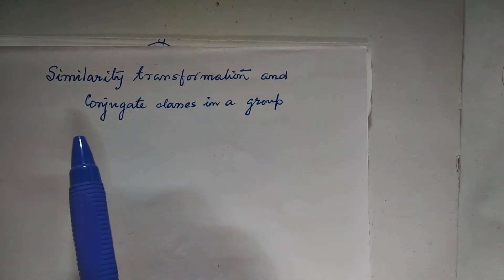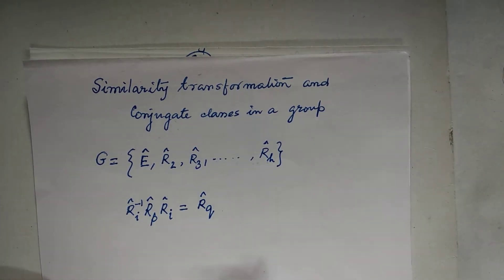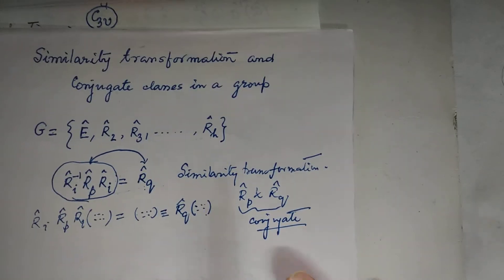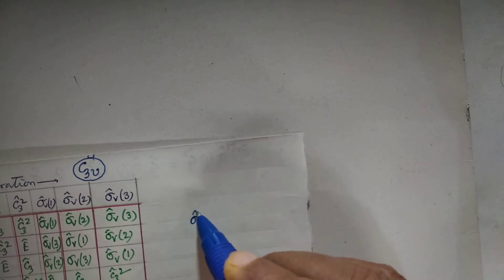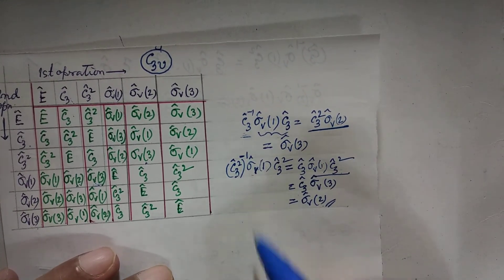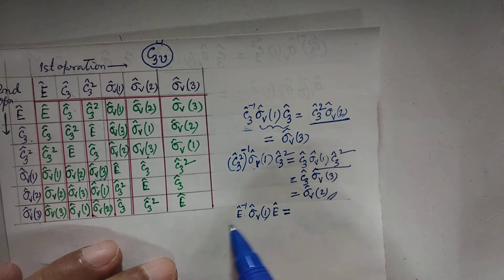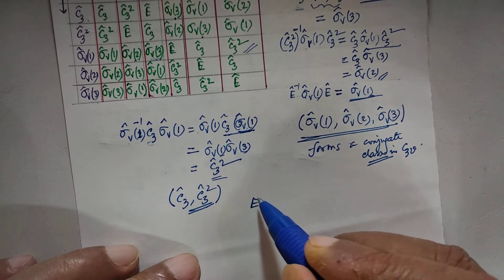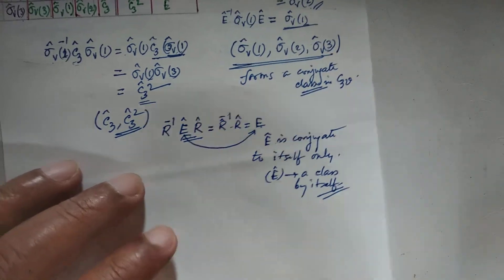Similarity transformation and conjugate classes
Similarity transformation of symmetry operators and finding the conjugate classes in a point group have been explained in this video with a simple example of the C3v point group. Necessary multiplication table was constructed and explained in one of my earlier videos (link given below).